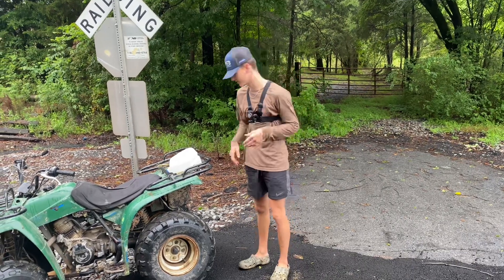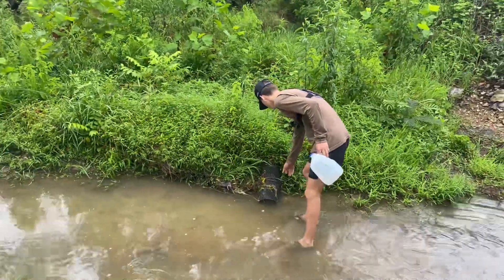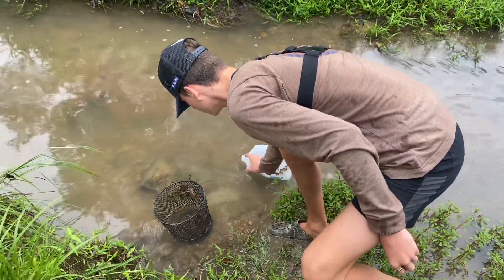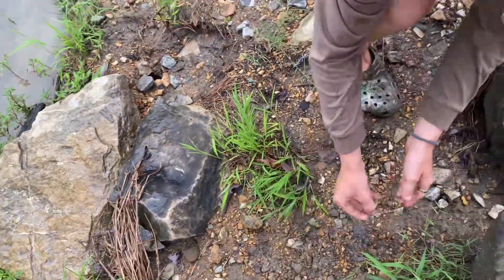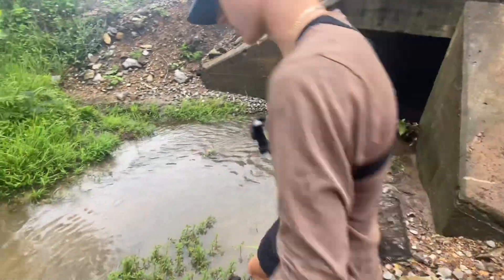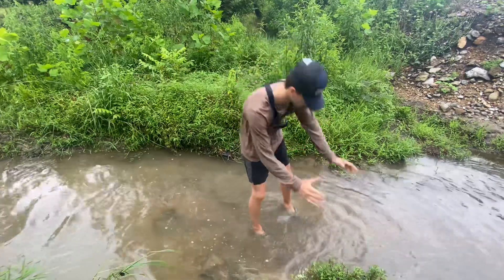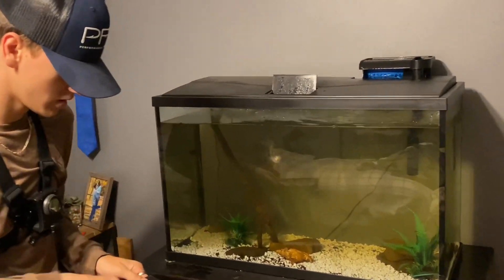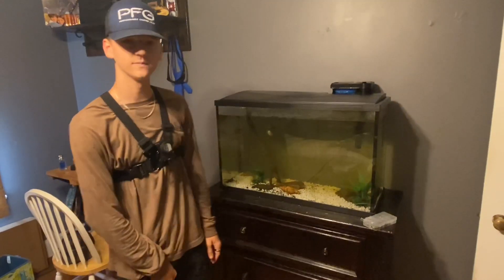EXOTIC Minnow Trapping (MY BASS ATE IT?!)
“That’s the whole story. Here now is my final conclusion: Fear God and obey his commands, for this is everyone’s duty.”
‭‭Ecclesiastes‬ ‭12:13‬ ‭